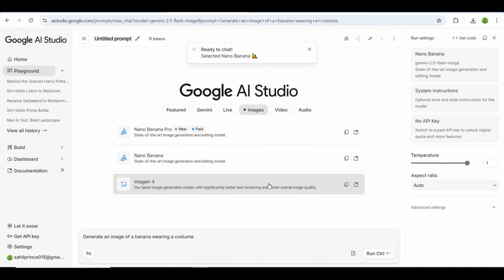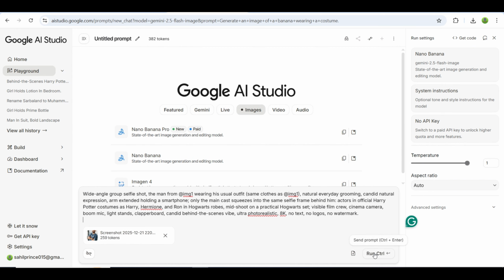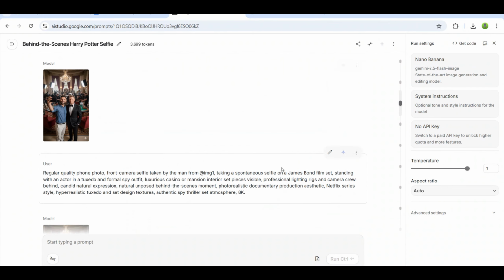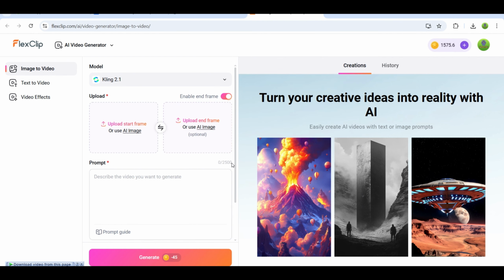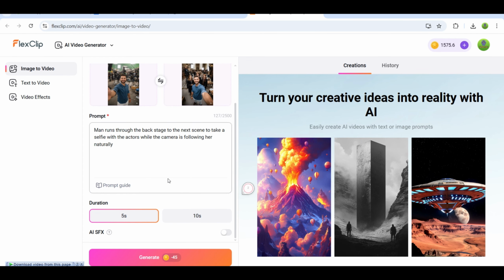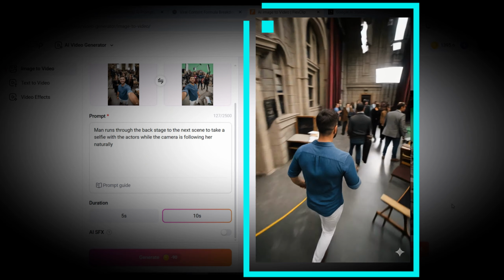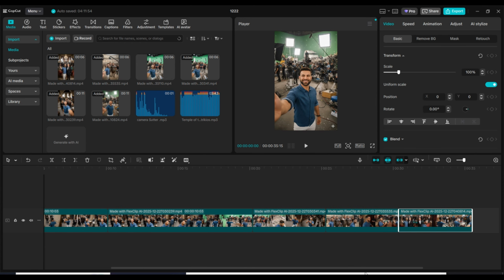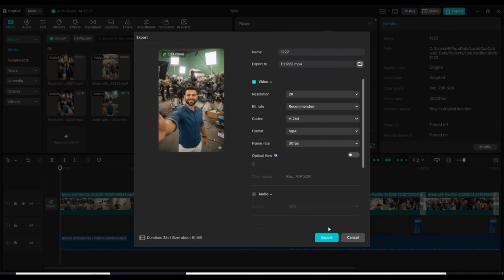Celebrity Selfie Video With AI Instagram Trending Viral Selfie Videos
In this video, I’ll show you how to make selfie with celebrity videos using AI step by step. You’ll learn how to turn a simple selfie into a realistic AI celebrity video using free and easy tools like Nano Banana, Kling AI, and FlexClip. No advanced editing skills needed. This method works for creating viral content, reels, shorts, and YouTube videos. If you want to create AI selfie videos with celebrities, this tutorial will help you do it fast, free, and professionally. Perfect for content creators, beginners, and anyone exploring AI video generation